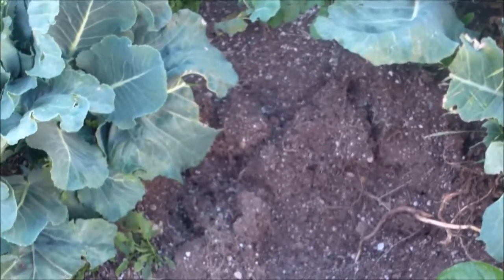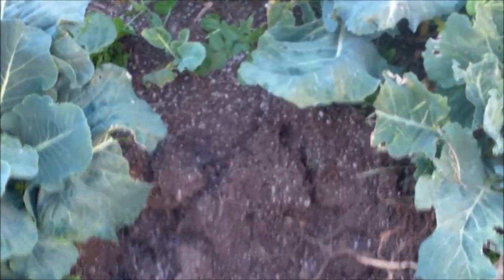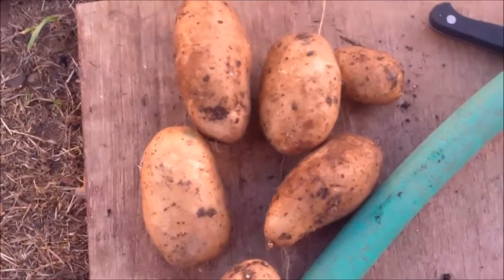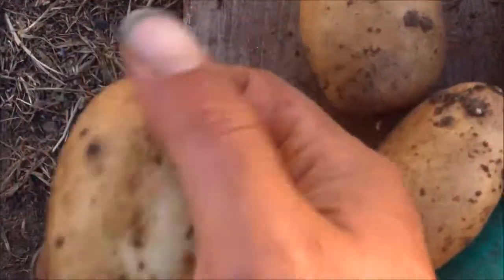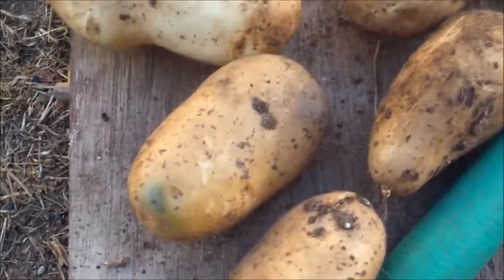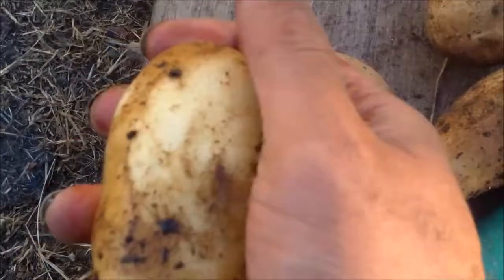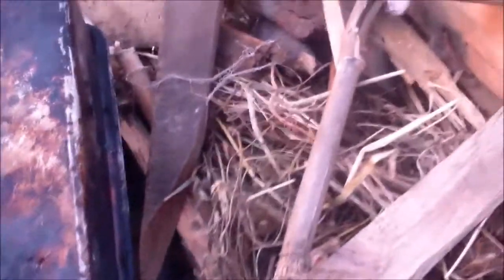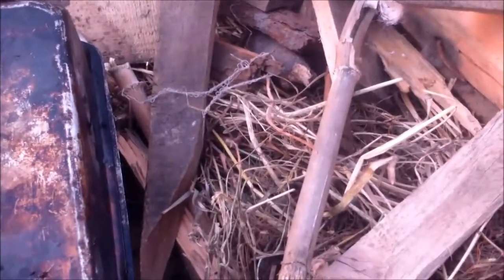Living off my garden day 14 dinner